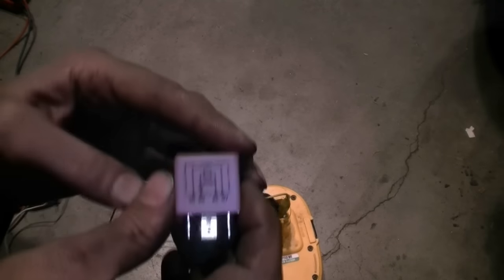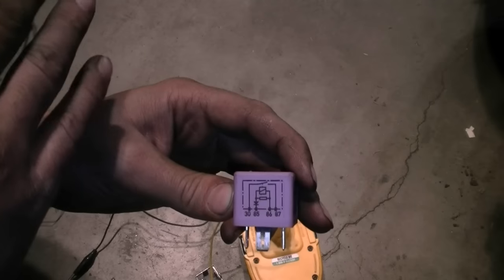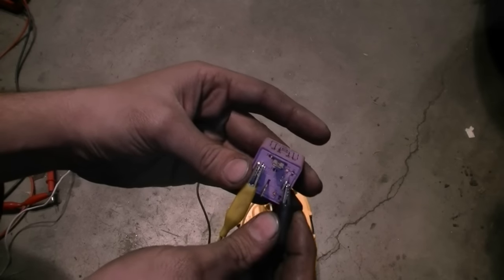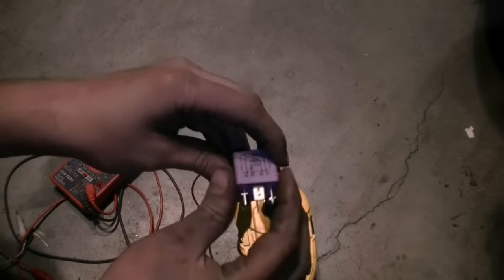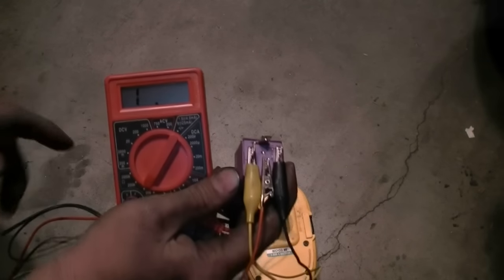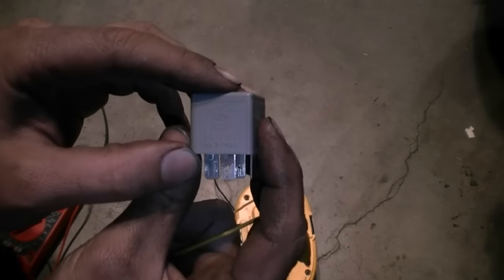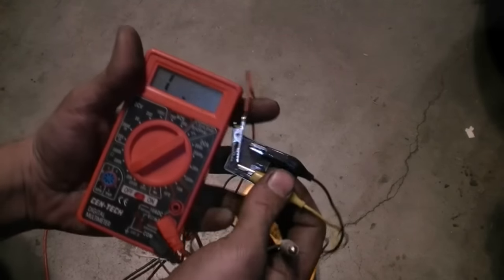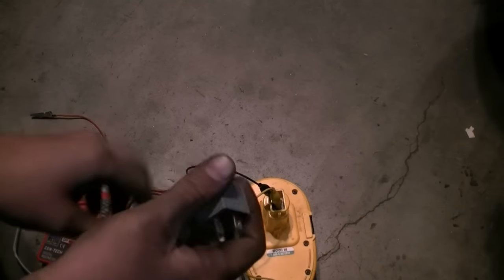How to Test a Relay the Correct Way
Here is how you test a car relay the correct way. Really the one and only way it should be tested.

My Cheap Multimeter in the video
Dewalt Drill Battery